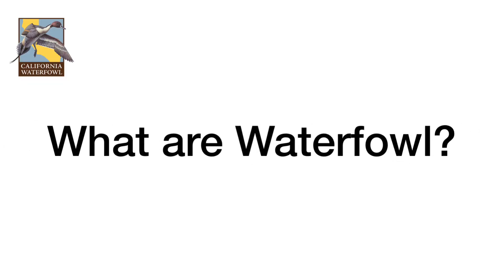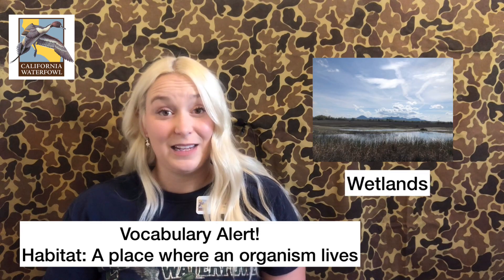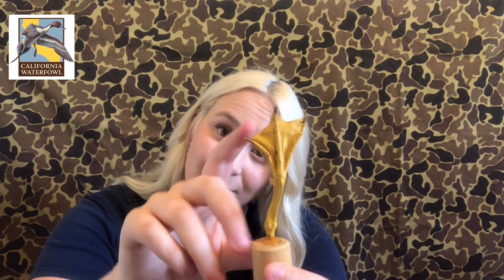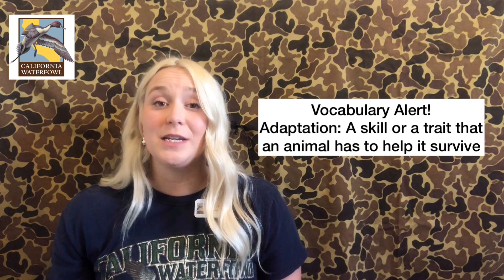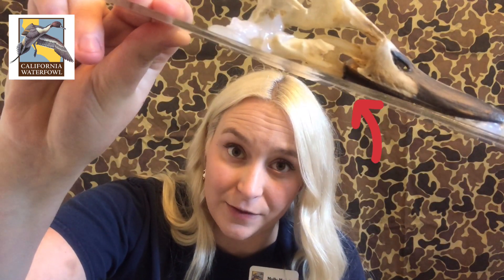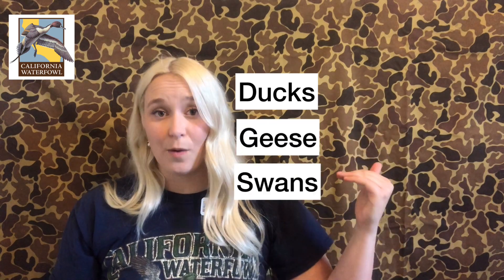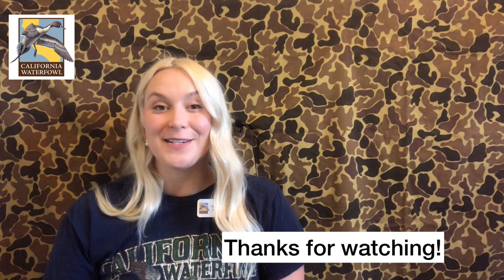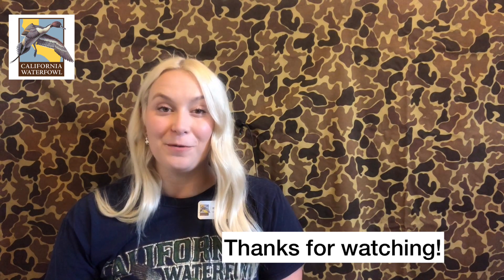What are waterfowl?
California Waterfowl Education Coordinator Miss Molly Maupin explains what waterfowl are in this video appropriate for children in grades 3 through 5.